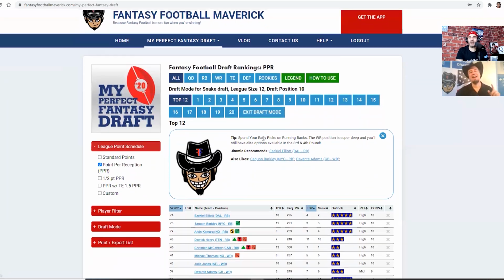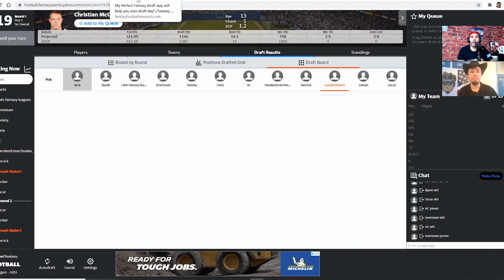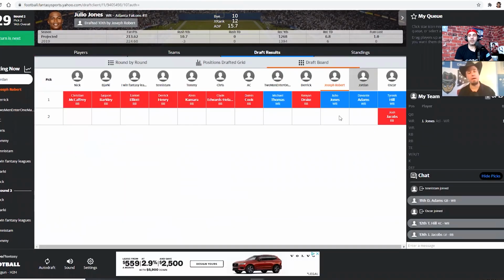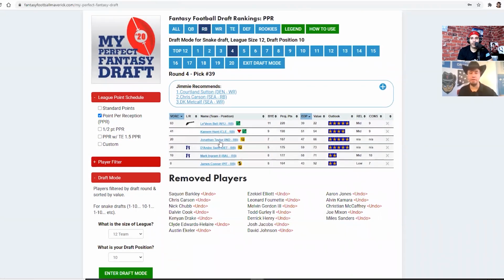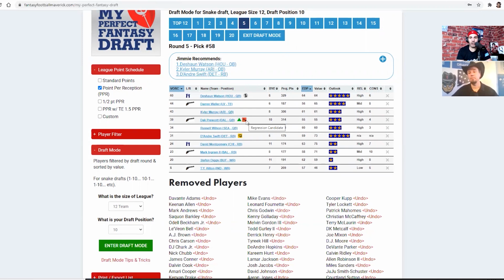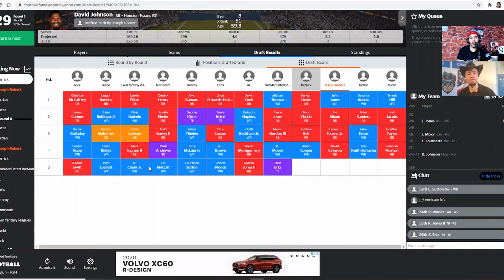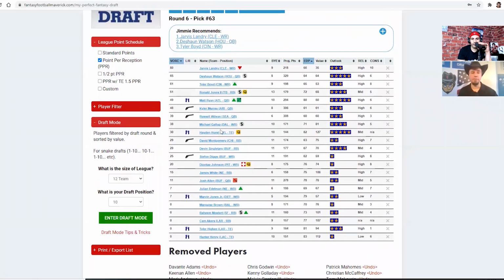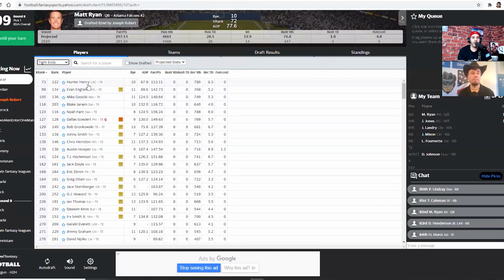Fantasy Football Mock Draft 2020 - 10th Overall Pick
Fantasy Football Mock Draft 2020 from the 10th Overall Pick. We walk through the first 6 rounds and offer a solid draft strategy to help you get the edge in your drafts this season. Solid fantasy football advice and the tools you need to succeed.

Order the 16 Rounds draft solution here and dominate your draft for 2020

To get year-long fantasy football advice to dominate your leagues.

About this video: Fantasy Mock draft strategy and advice from the Counselor and Jimmie.